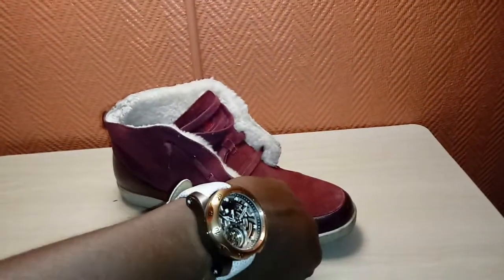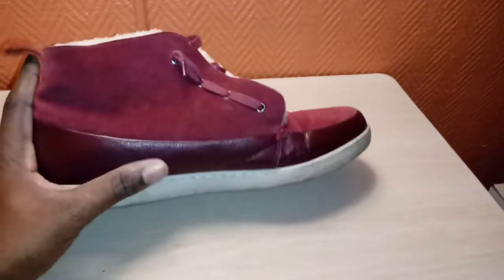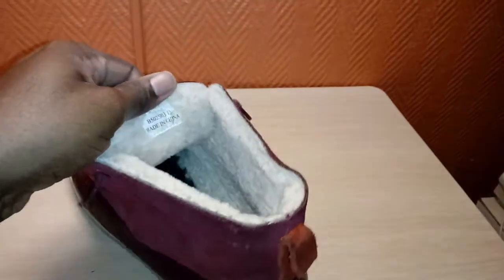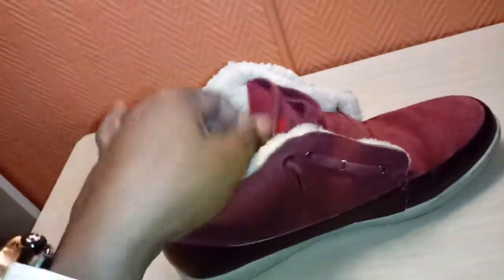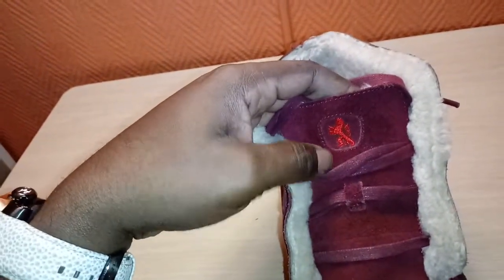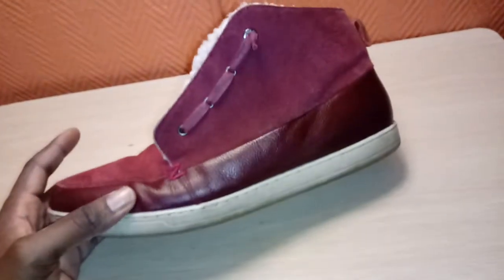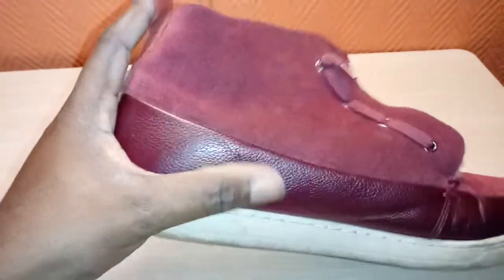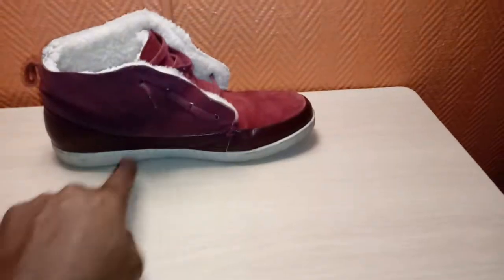Bugatchi Chukka Sneaker. Wool Interior, Suede Exterior w/ Leather shoe insert. Venom Watch N Shoe!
Bugatchi shoe review. Red suede shoe.